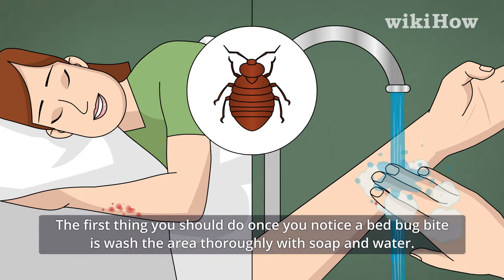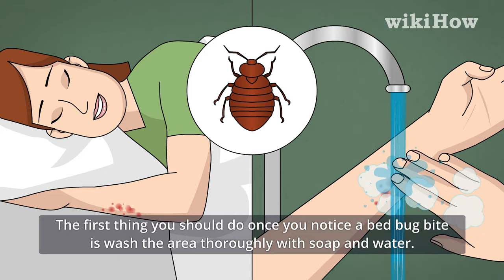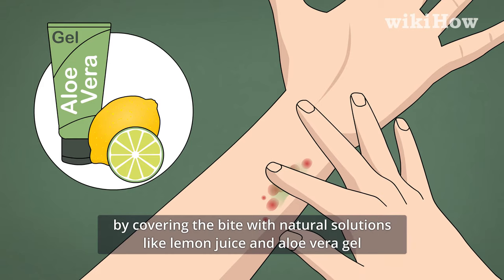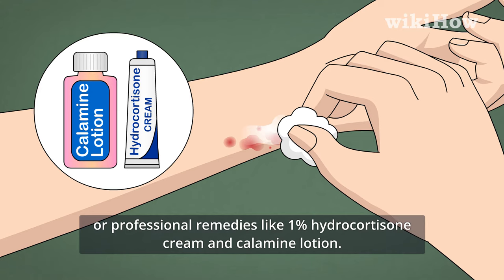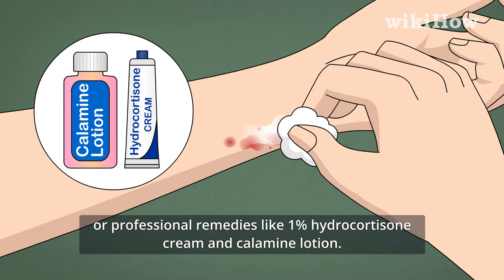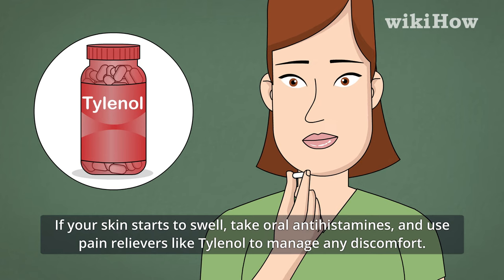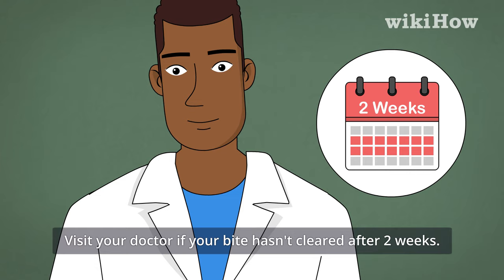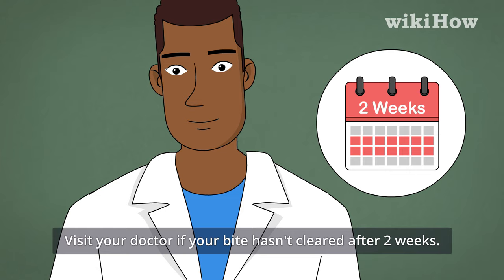How to Treat Bed Bug Bites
Learn how to treat bed bug bites with this guide from wikiHow